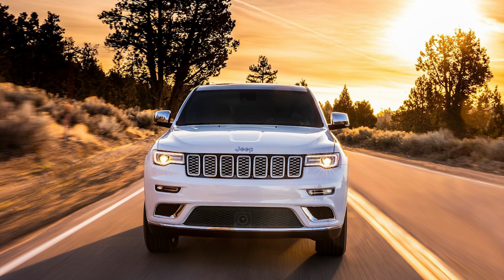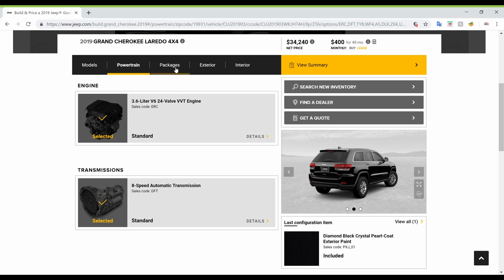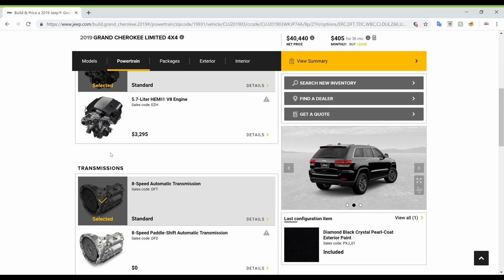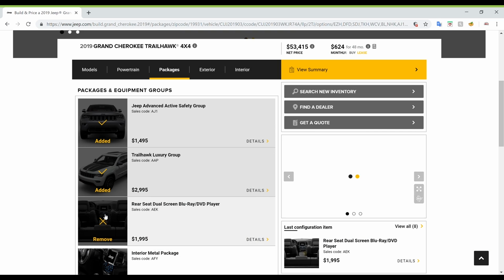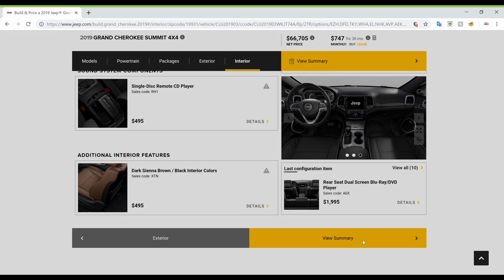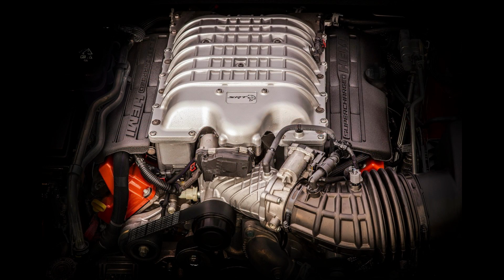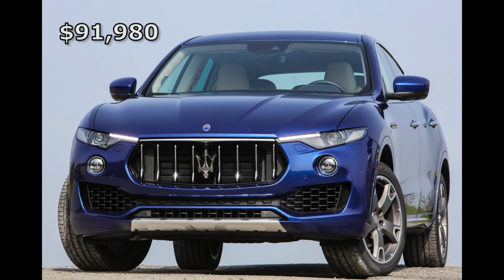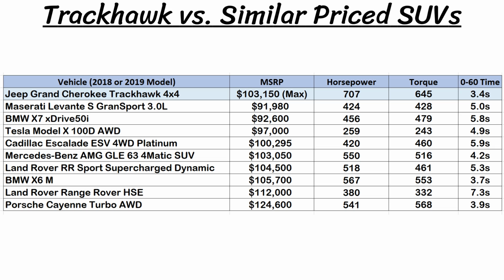Building the Most Expensive 2019 Jeep Grand Cherokee Trackhawk + What Else You Could Buy Instead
Building the most expensive 2019 Jeep Grand Cherokee possible, including all the possible options that you can add. The Trackhawk model with the Hellcat engine gets into 6 figures! We are doing one for the each of the models, and also looking at what other SUVs you can buy for $100,000 instead!